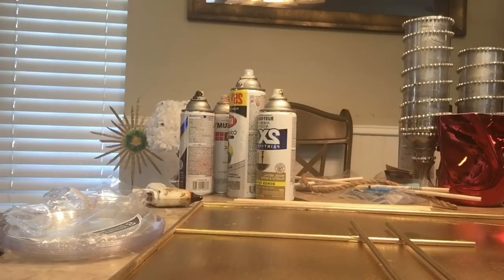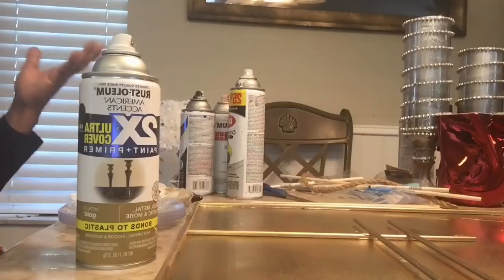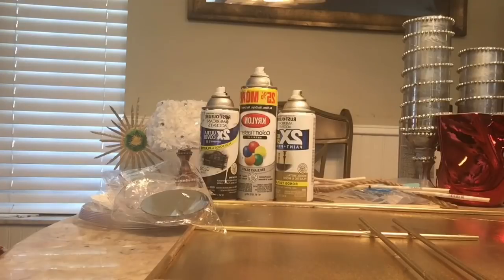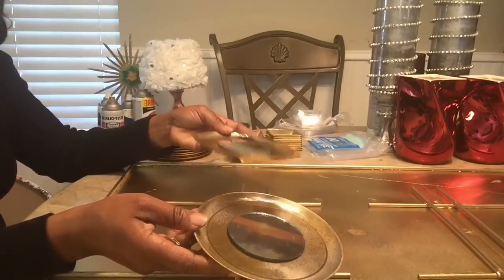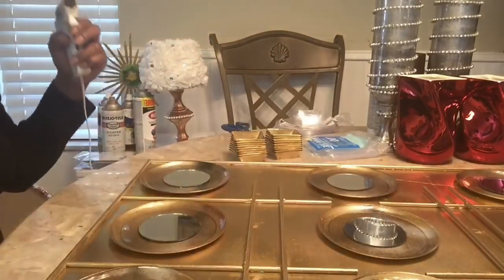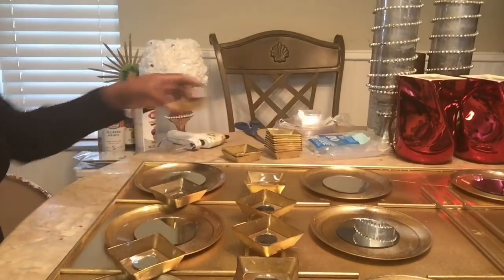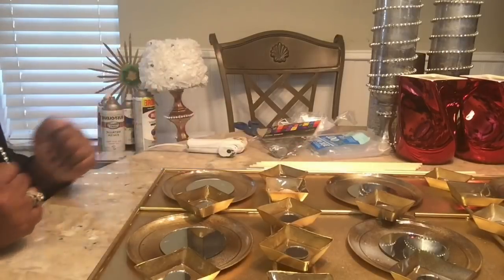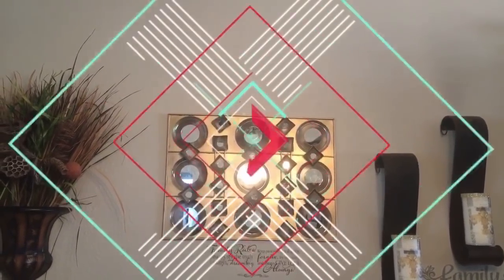Dollar Tree DIY Wall Mirror| Best DIY Wall Art Creating Elegance For Less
It’s Quick And Easy To Make In Minuets. Creating Elegance For Less With Faithlyn 2018.
Things you’ll need for this project, dollar tree trifold cardboard, clear plates, mini wavy plates, sticks from Walmart or the dollar tree, mirrors small and medium size from Hobby Lobby, spray paint, glue gun and glue sticks.

My goal for this channel is to present creative, beautiful, glam, fun, inexpensive, quick and easy DIY projects, by thinking outside of the box🤔 My hope is to be a blessing to you, and for you to be a blessing to your family and friends by sharing the videos 👍🏽 I promise to inspire, equip, encourage and challenge you to create inexpensive DIYs . Thanks For Choosing To Be Apart Of This Family Creating Elegance For Less With Faithlyn McKenzie